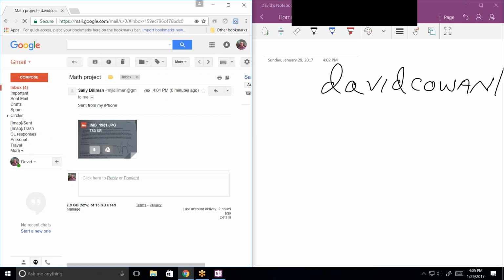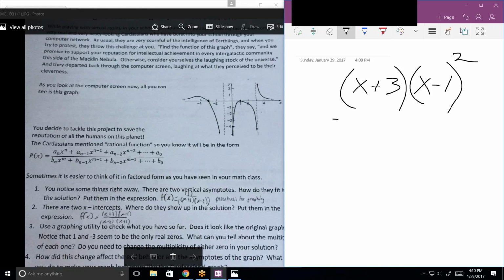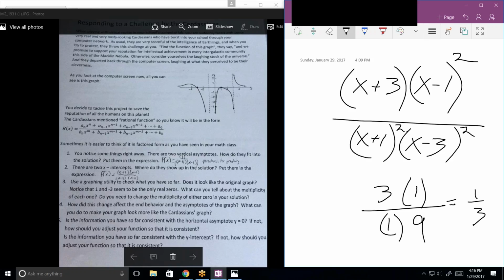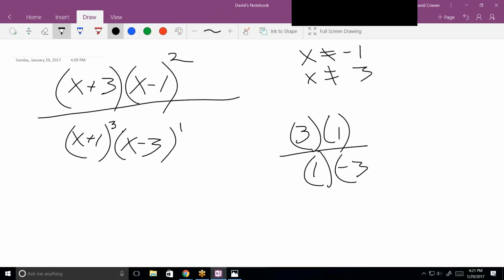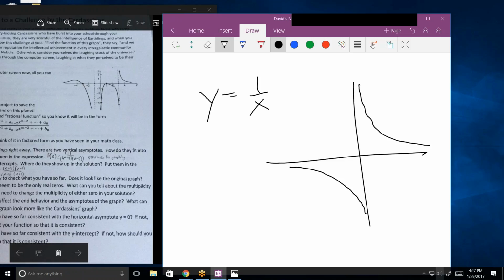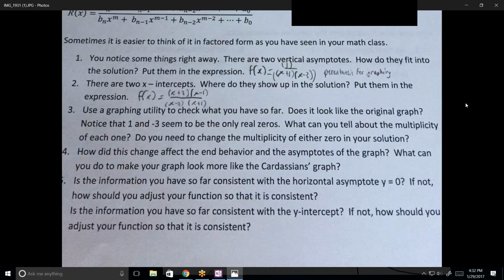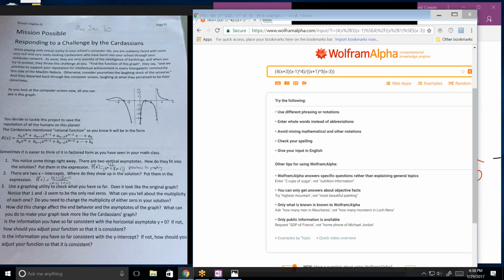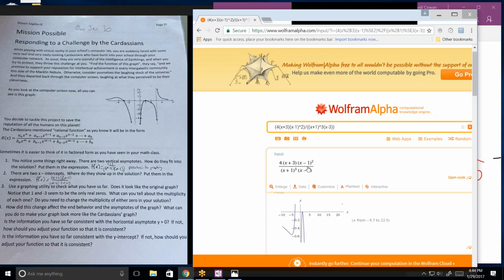Online Algebra 2 Honors tutoring, MD012917